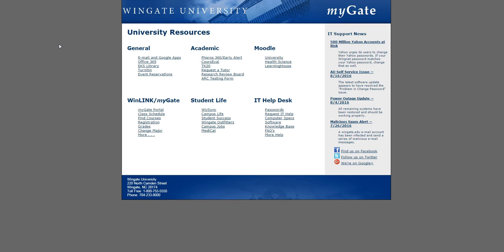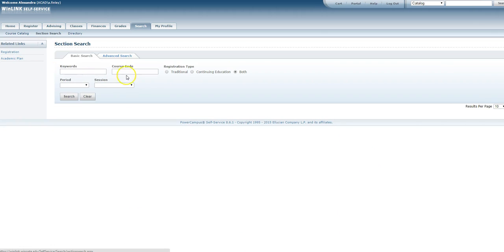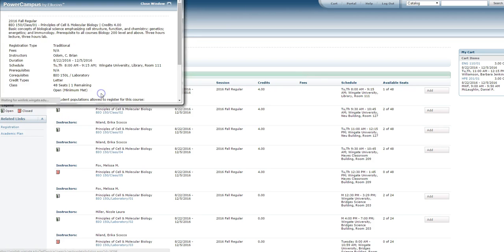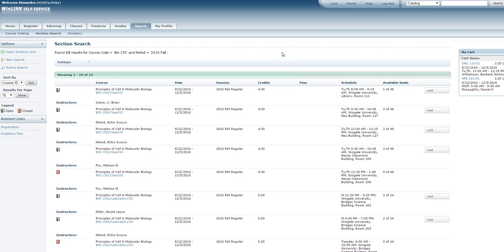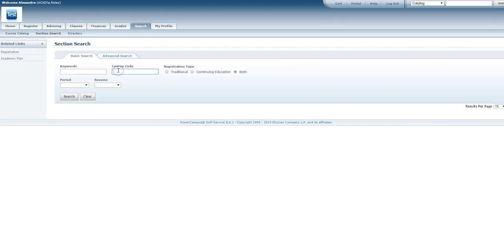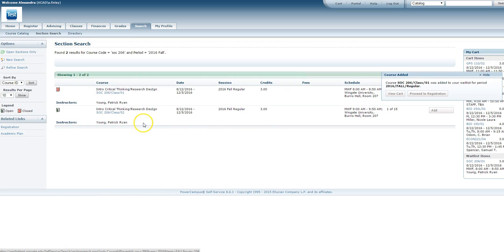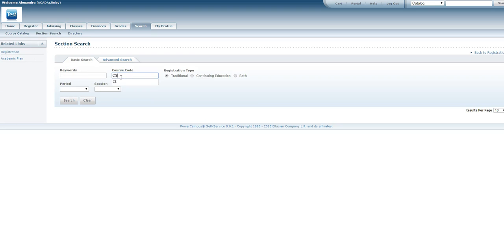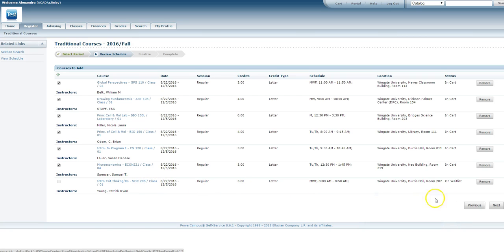Wingate University - Registration Demonstration Video - 2016